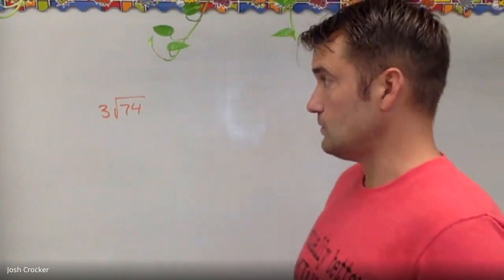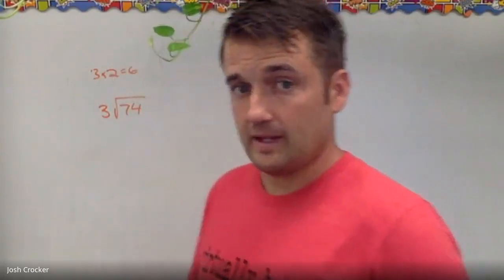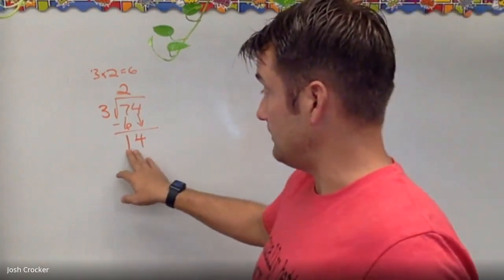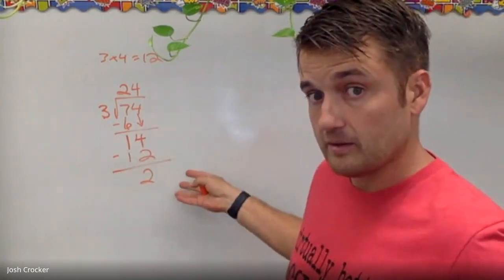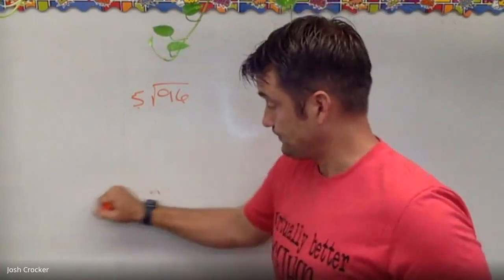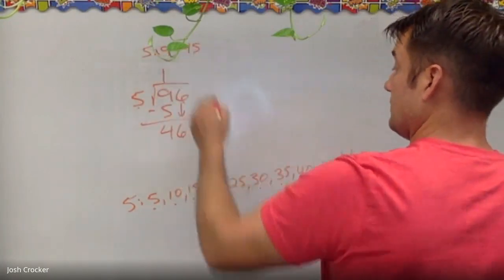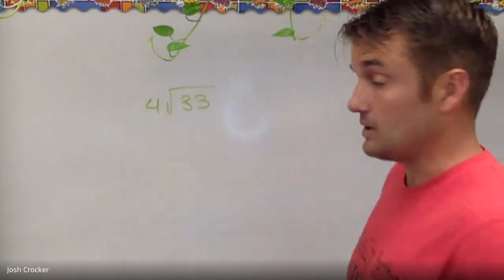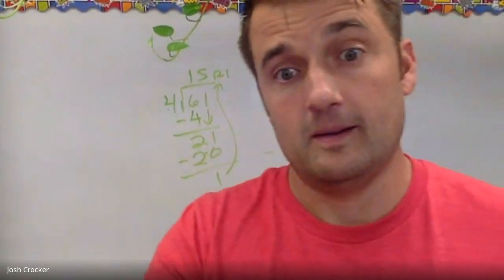Division 2, 2 digit dividends with bringing down